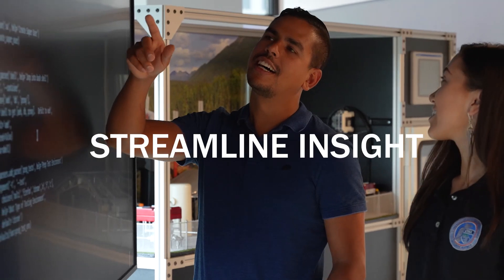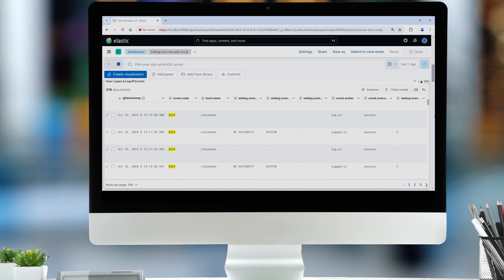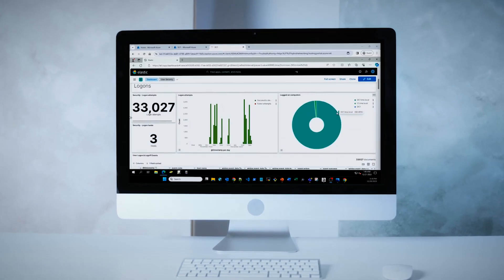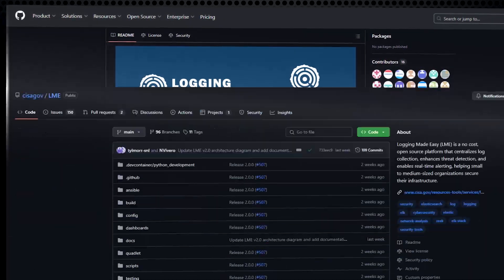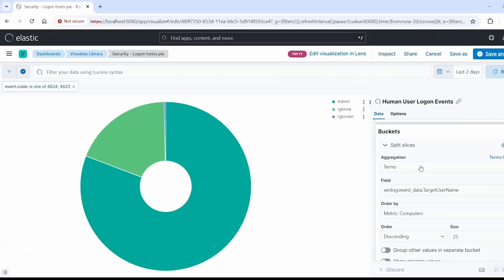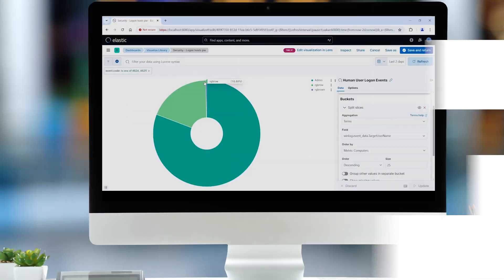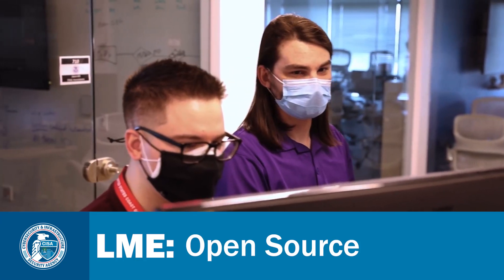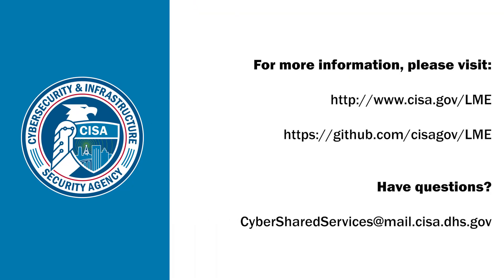CISA’s Logging Made Easy (LME)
CISA's Logging Made Easy (LME) is a no-cost, centralized log management and threat detection solution designed for small- to medium-sized organizations and critical infrastructure with limited resources, providing essential attack detection capabilities they might otherwise lack.

For download and installation, please visit the CISA’s LME GitHub page today!